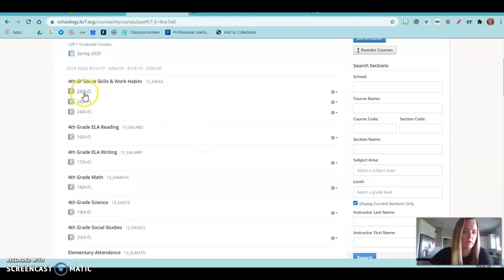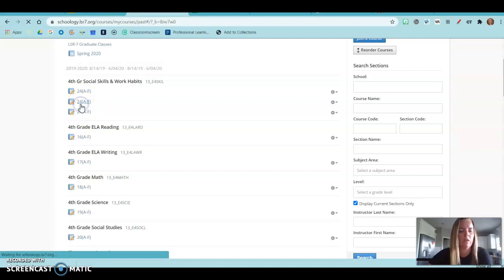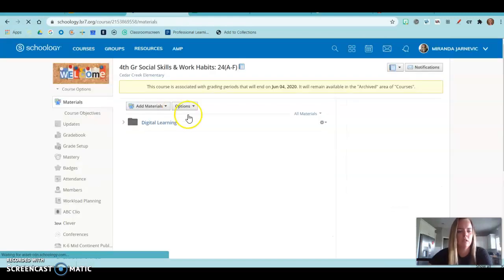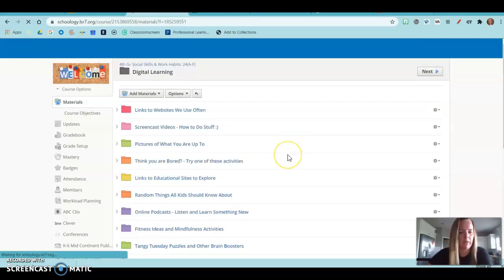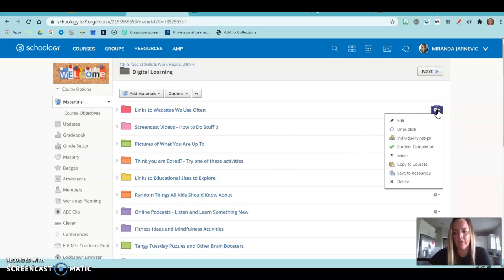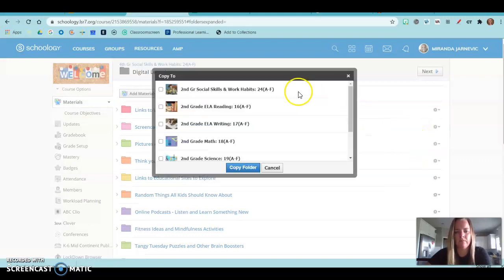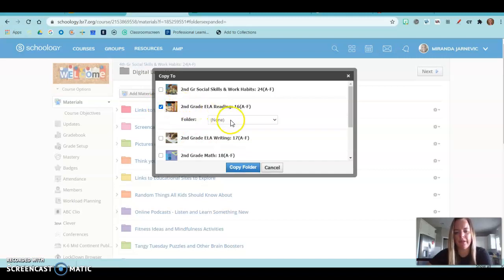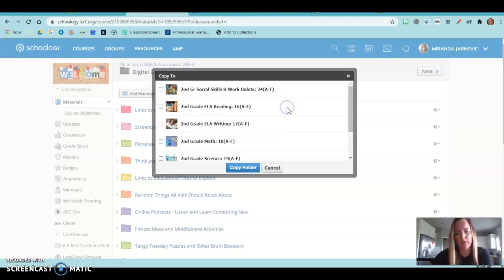Archived Courses Staff